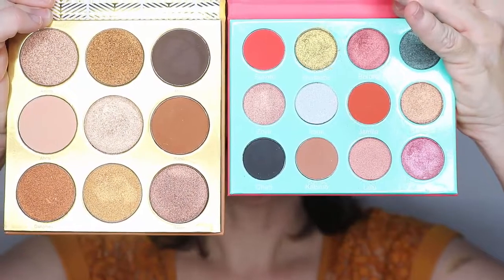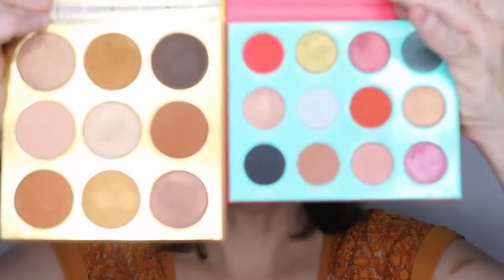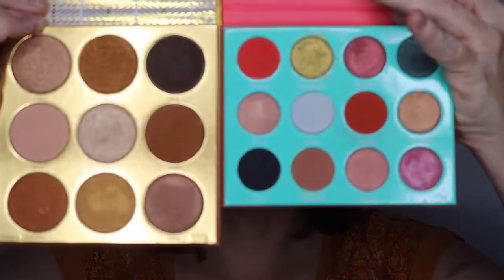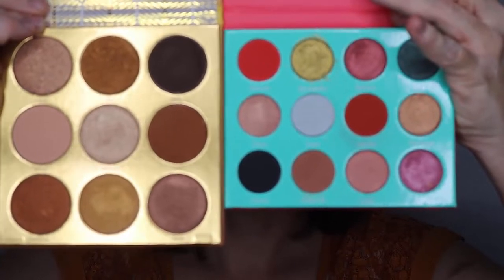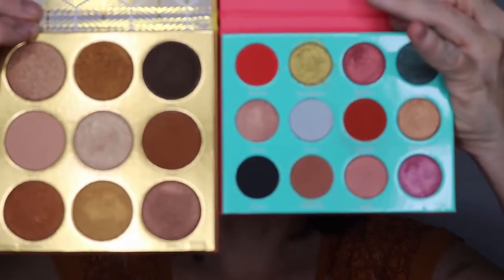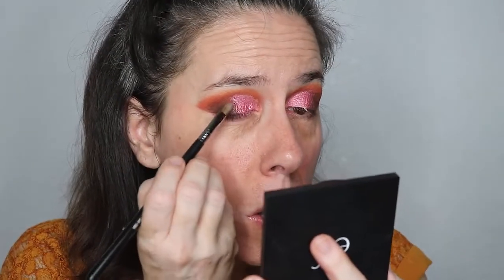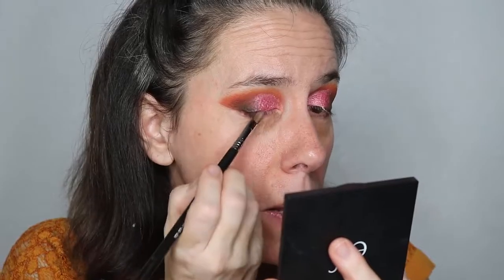Juvia’s Jumble 3/27/19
Hello Friends!

Thanks for joining me for this weeks edition of Juvia’s Jumble. The Palettes of the week are The Warrior and Saharan. I love how this look turned out and I thought that the palettes were easy to use together.

You must comment on the Giveaway Video to be completely entered.